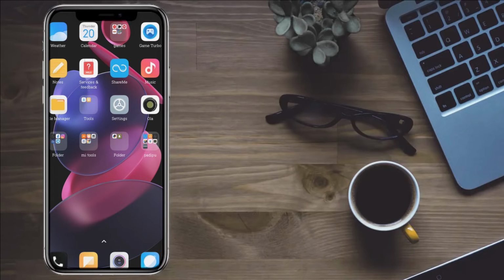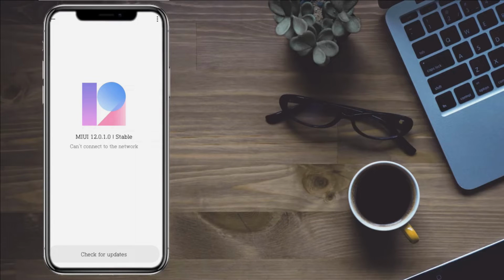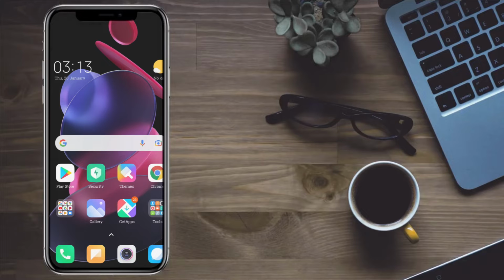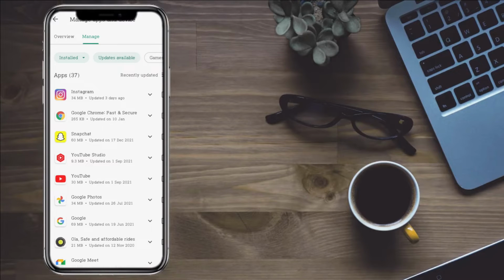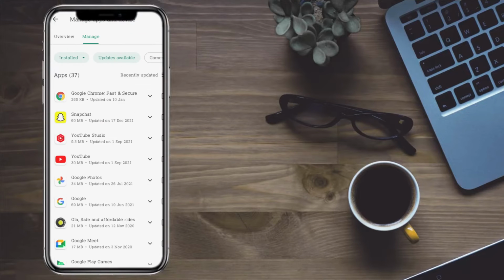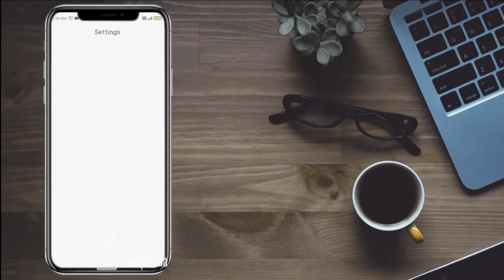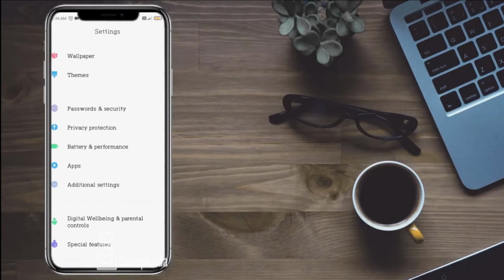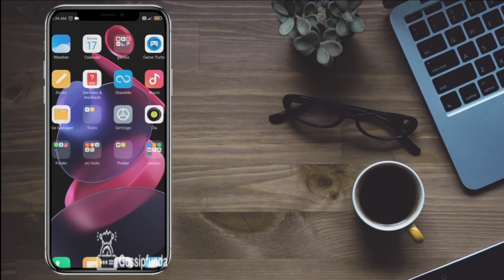How to fix lagging in phone?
1. Link to the short in question
2. Link to your YouTube channel (for ownership verification)